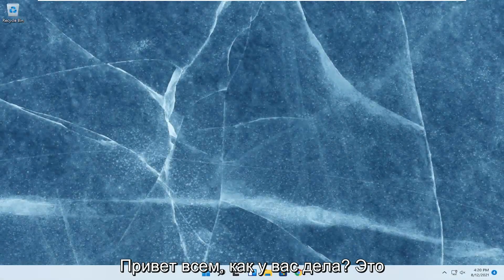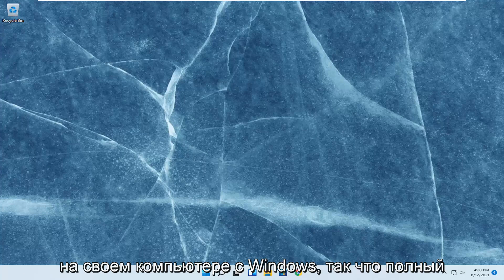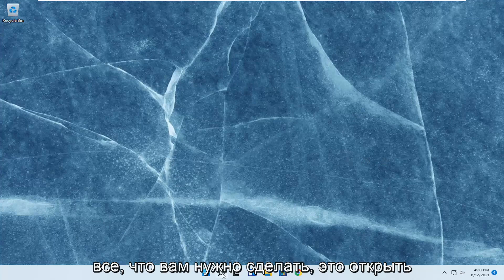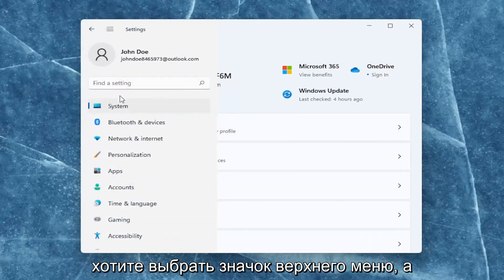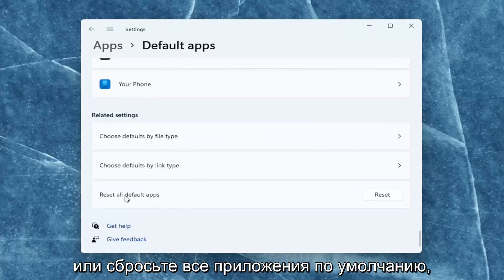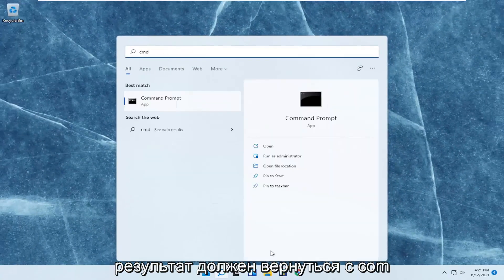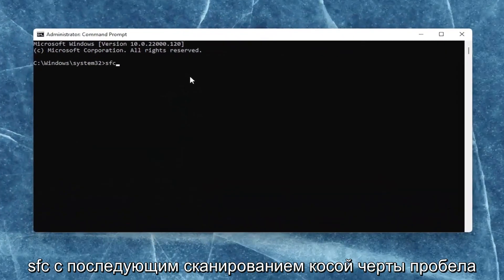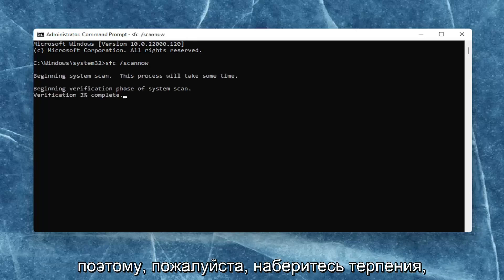Решение проблемы класс не зарегистрирован Windows 11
Класс не зарегистрирован Windows 11

Если вы пытаетесь открыть программу или изображение / фотографию в Windows 11 и получаете сообщение об ошибке «Explorer.exe: Class not Registered», продолжайте ниже, чтобы устранить проблему. Ошибка «Класс не зарегистрирован» обычно указывает на незарегистрированный файл DLL, который необходим для правильной работы программы.

Файл DLL (библиотеки динамической компоновки) - это файл, содержащий код и данные, которые могут использоваться более чем одной программой одновременно, и помогает уменьшить использование кода и памяти.